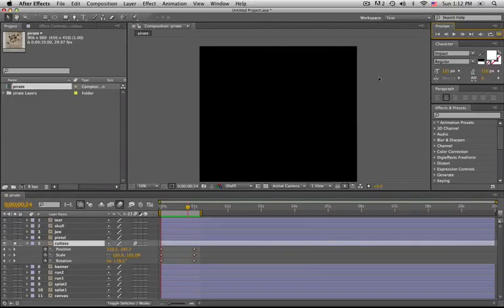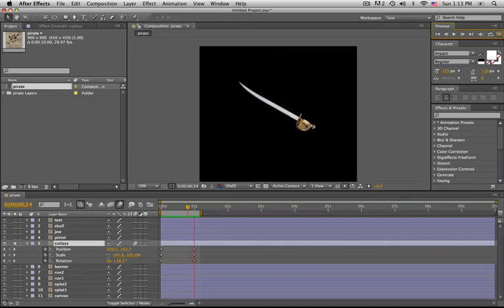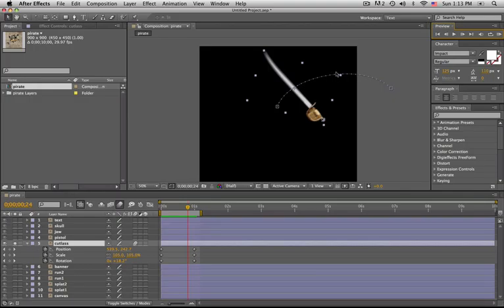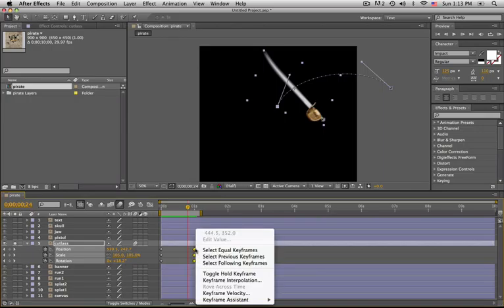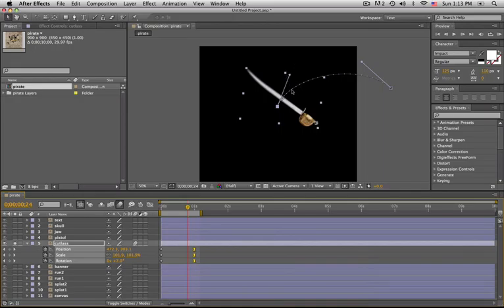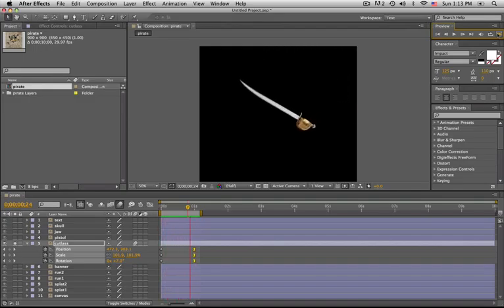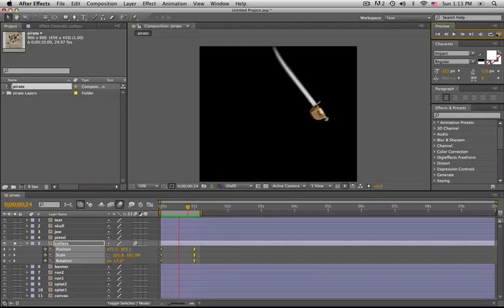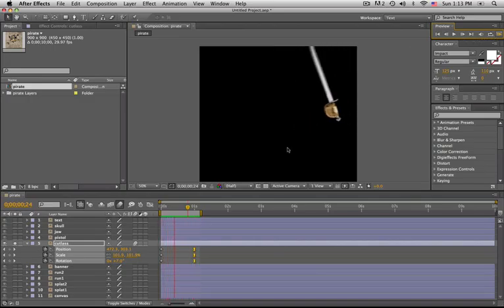lesson5 06 easyease